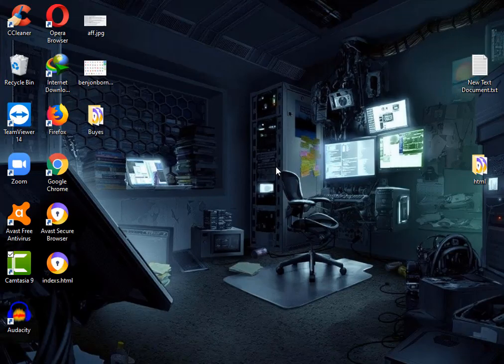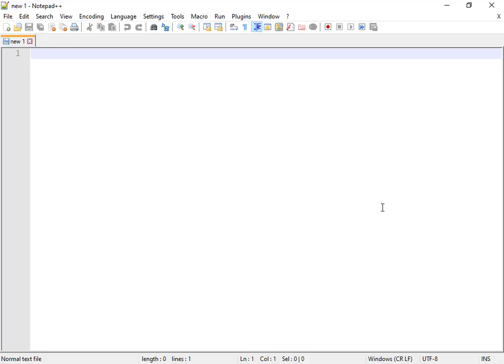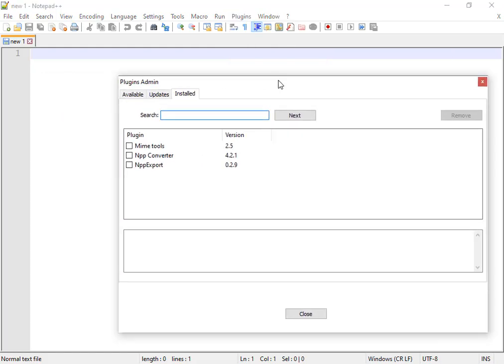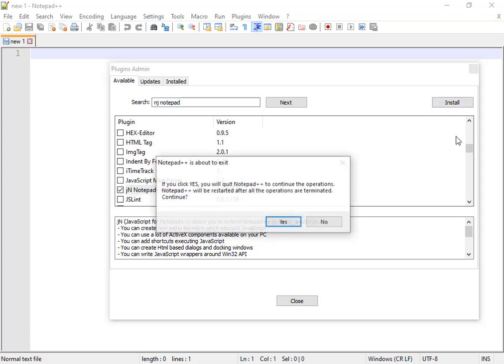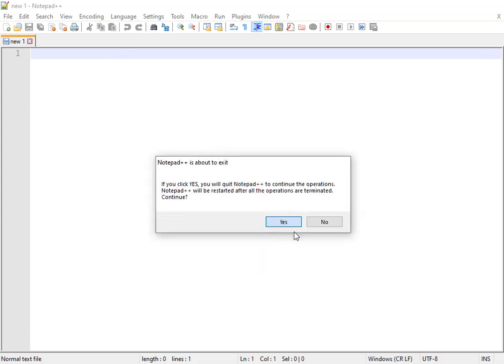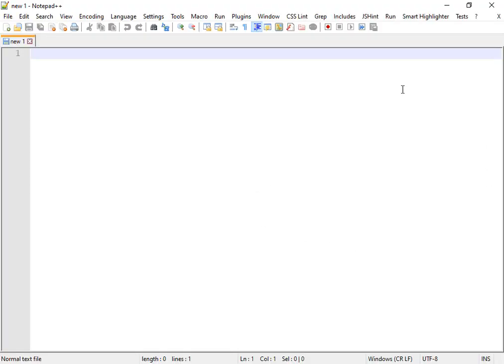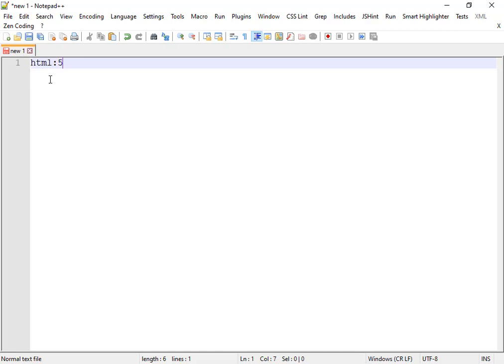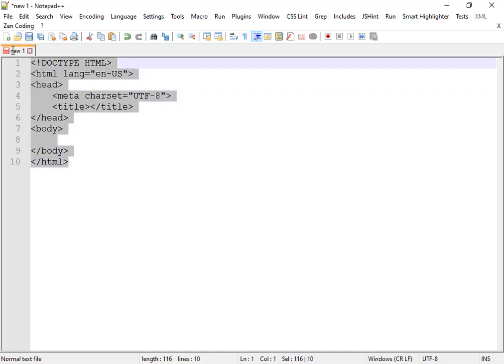Zencoding Install in Notepad++ update version - 2020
Download Zen Coding for Notepad++ (2020) for Windows PC.Zen coding is a pretty cool library that allows web developers to write html and css code faster. It buys you some time so you can work on more creative things instead of figuring out if your html/css tags are properly indented/closed. If this is the first time you read about zen coding, this video will show you what it’s capable of.

You Can Join Our Live Class :
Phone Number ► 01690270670